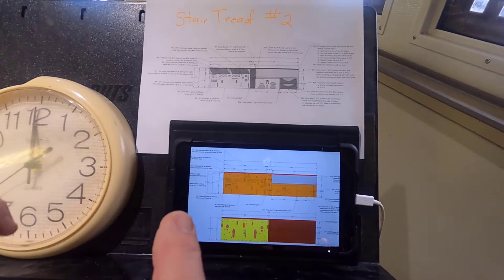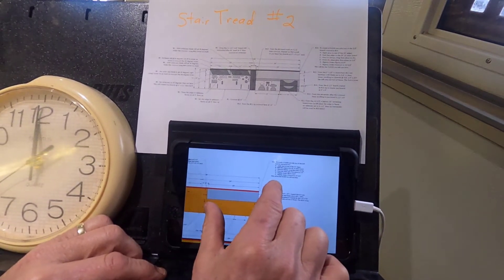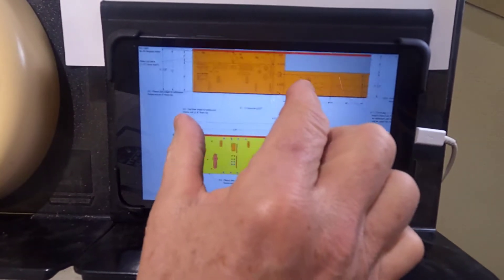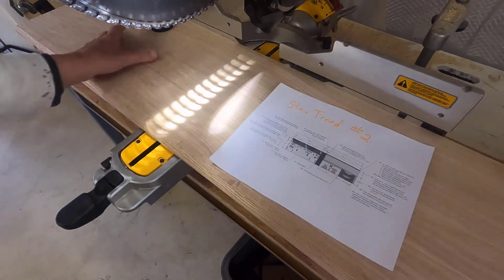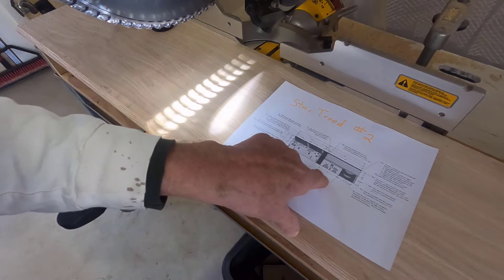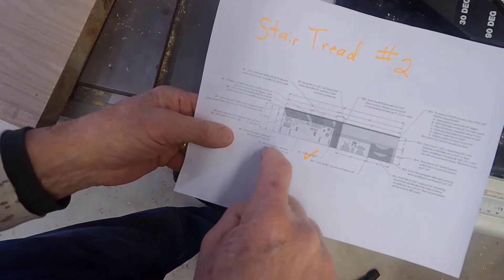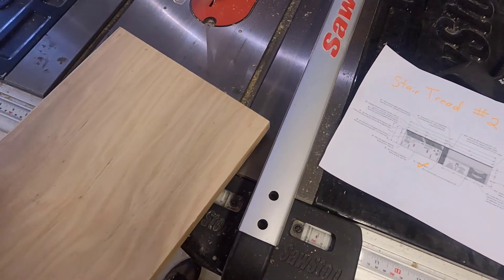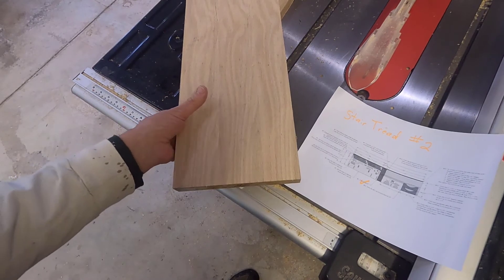104 MikroBench Tread2 TRAY2 Cuts and Rips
This video is part of a series of tutorials about incorporating "knock-down" functionality into woodworking projects using Mike's patented Threaded Tenon Joinery.